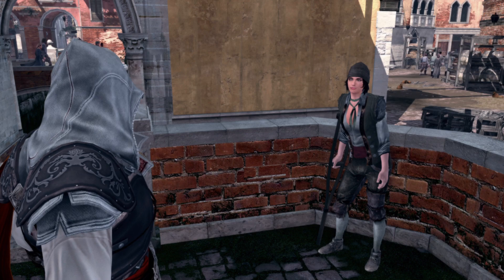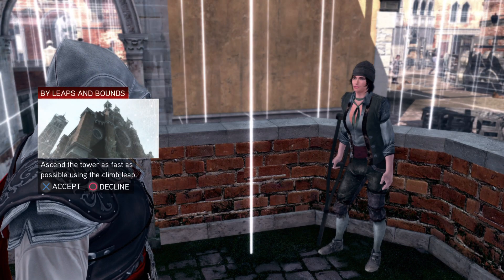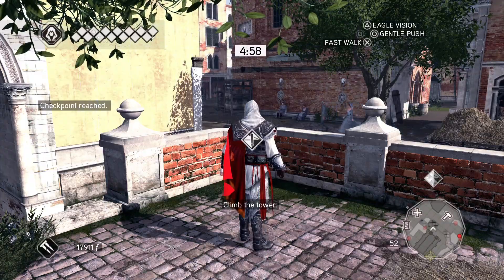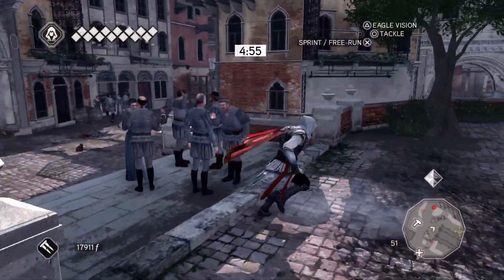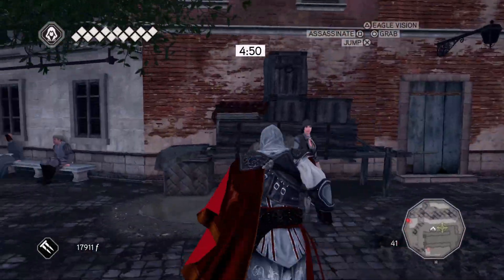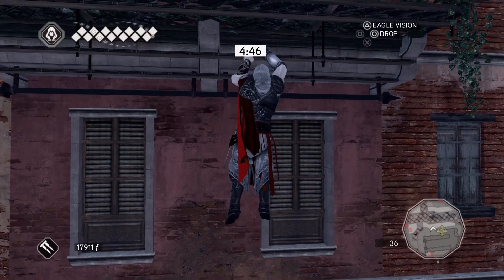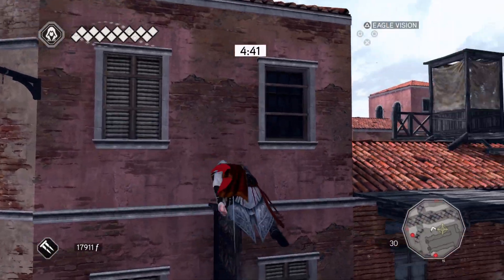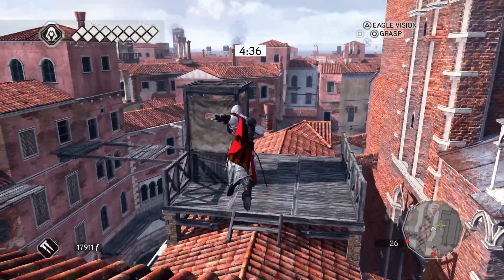Assassin's Creed 2 #057 | By Leaps And Bounds